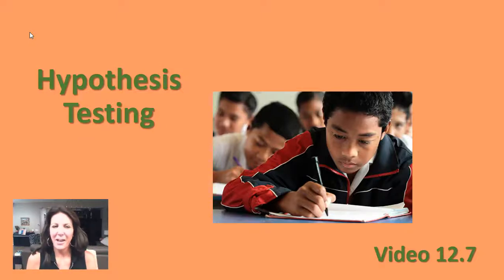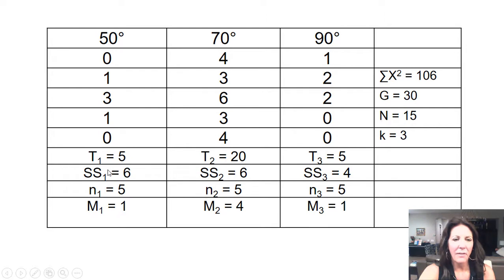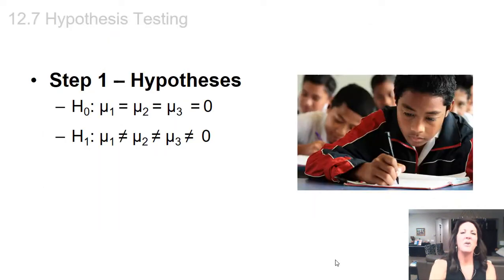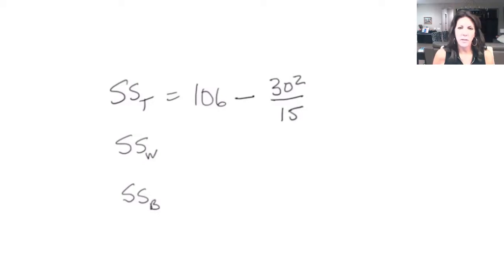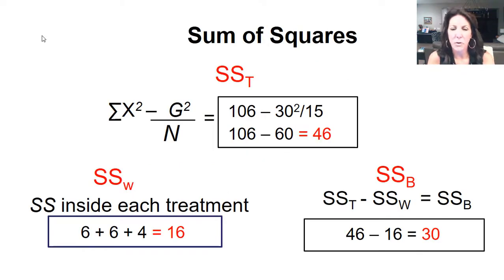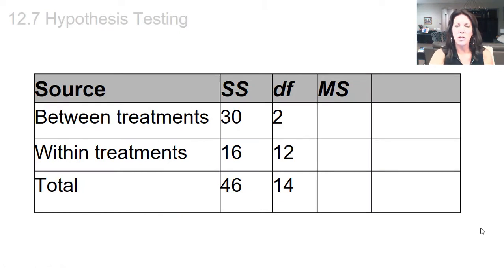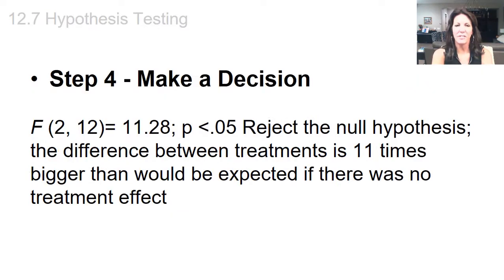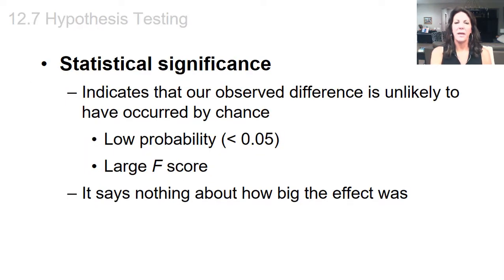PSY 230 Video 12.7: ANOVA Hypothesis Testing